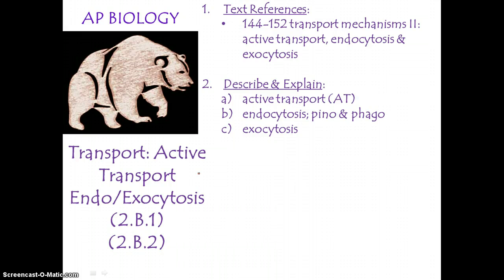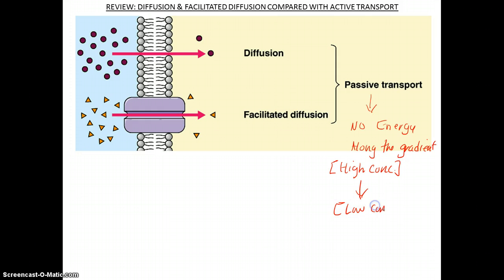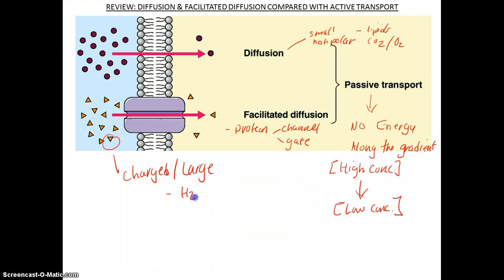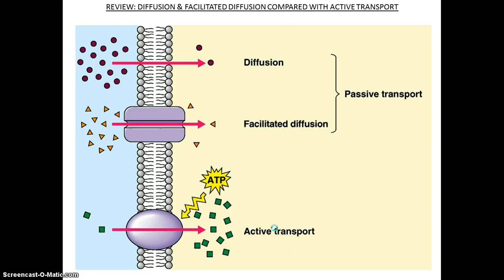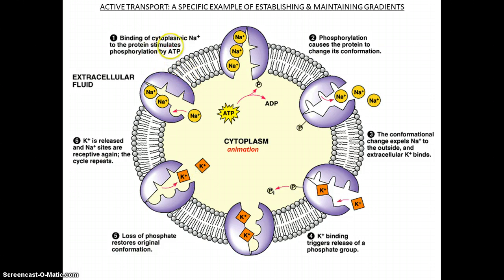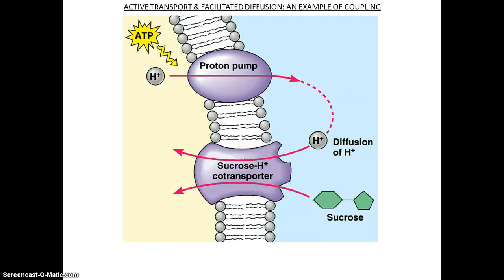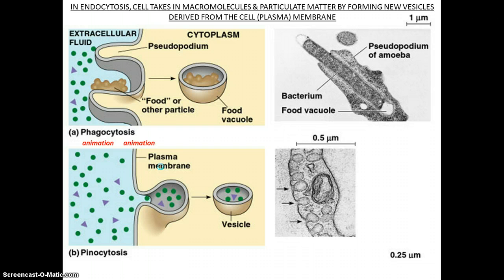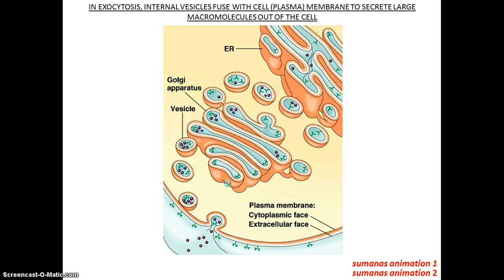Active Transport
Active transport is an example  of Cell transport that requires energy  and rransport substances against the gradient